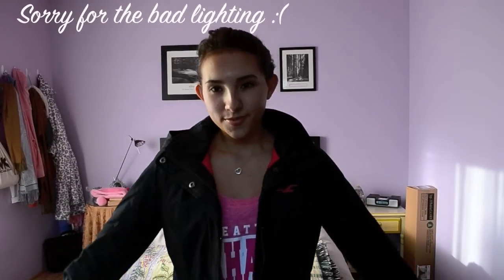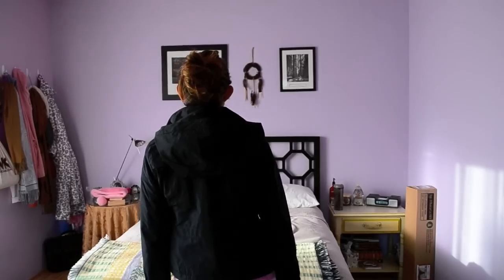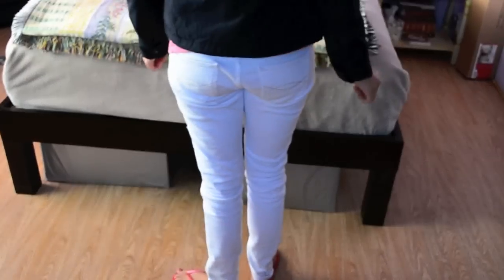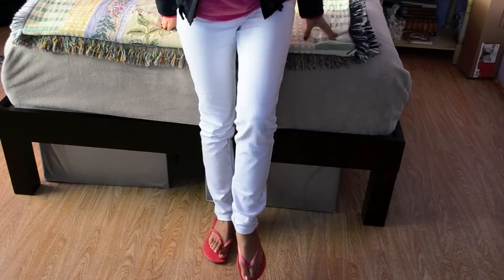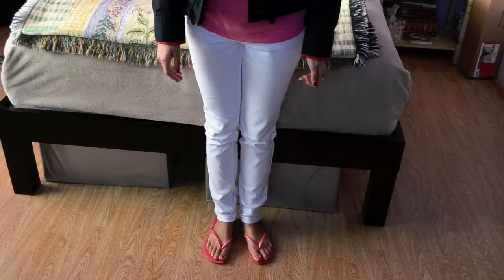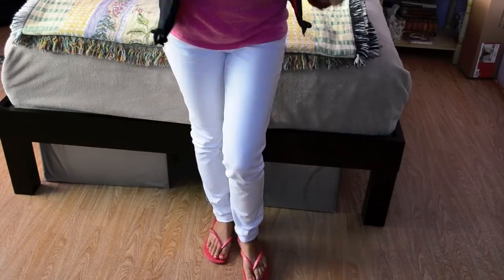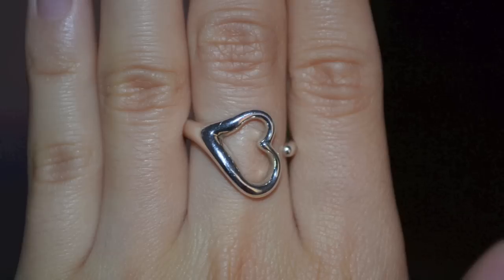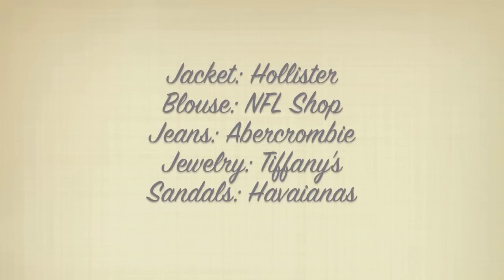OOTD: Sporty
Hi everyone, sorry about the less than stellar lighting. I hope you still enjoyed the outfit.
XO, Marisa